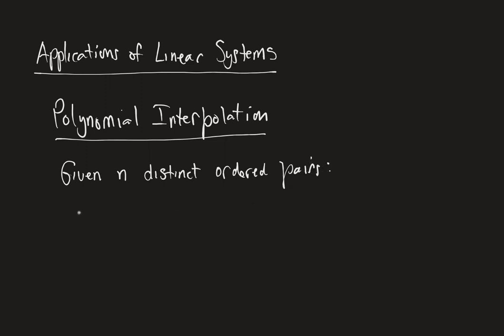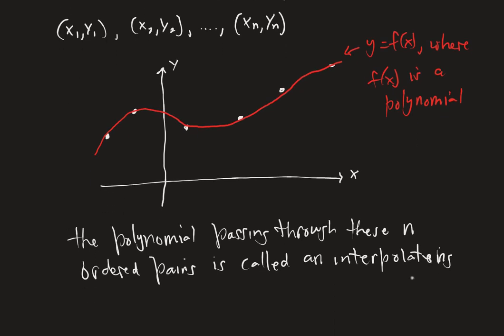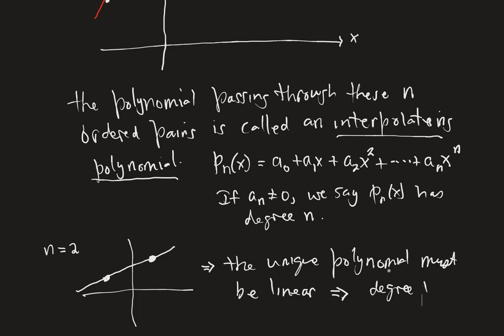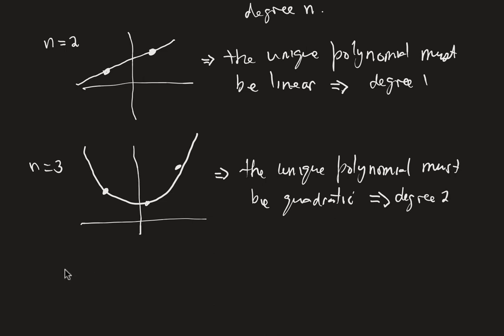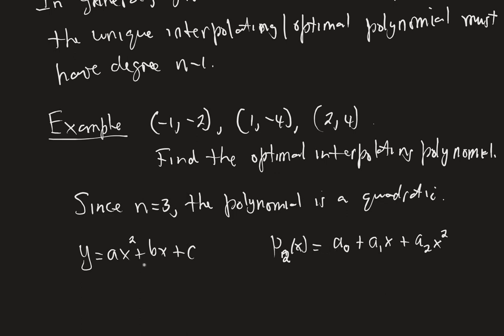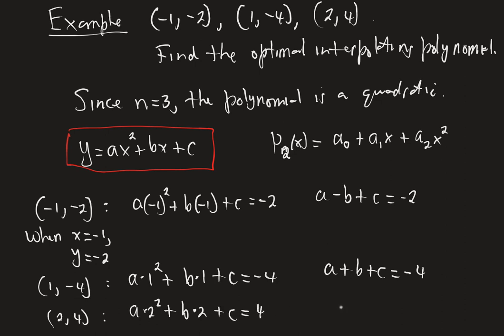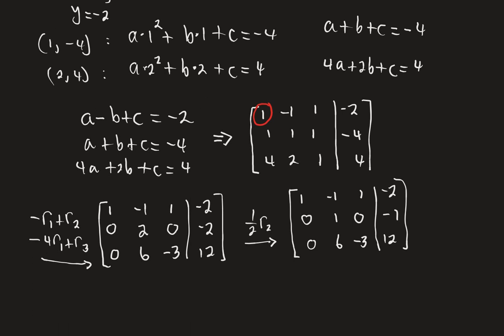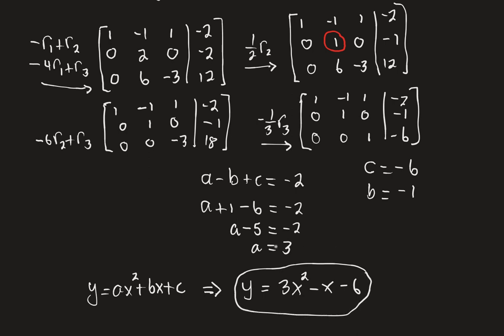13 Interpolating Polynomials